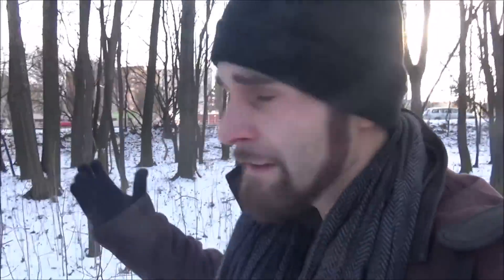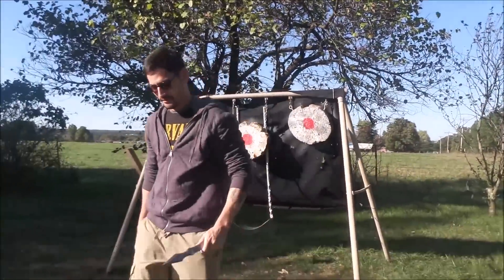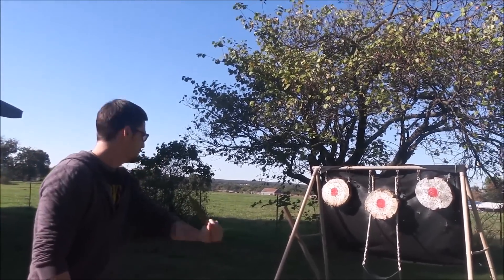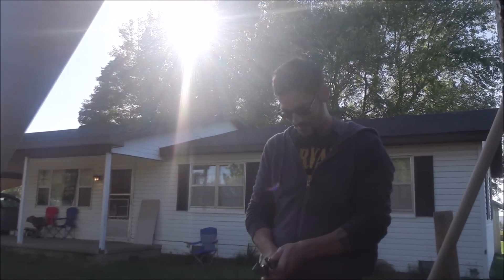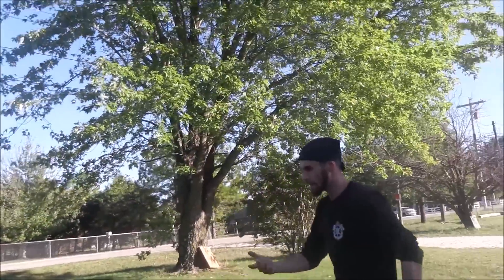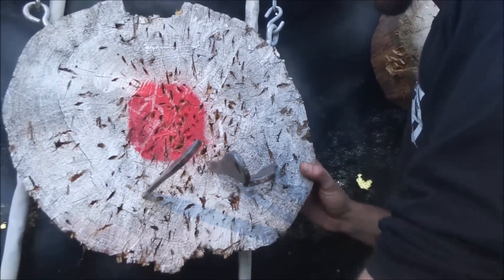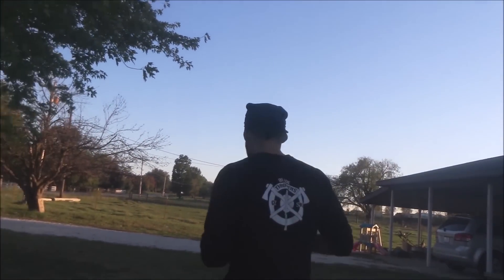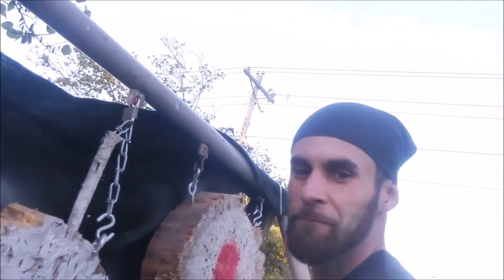KNIFE THROWING TRICK-SHOTS With Chuck Meré (Zombie Go Boom)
Thank you everyone for support!